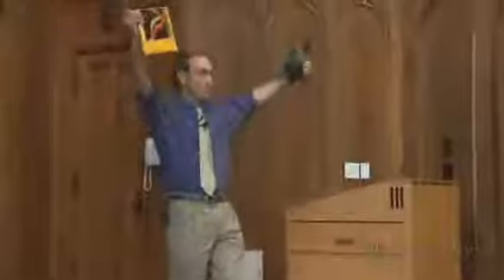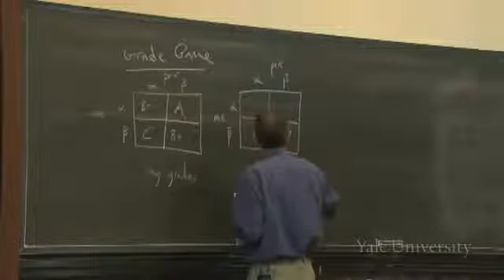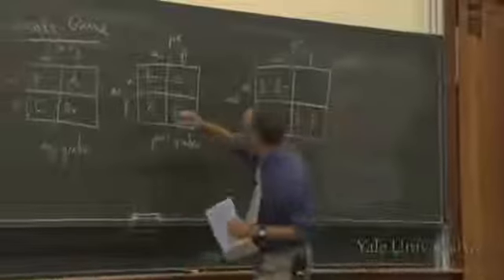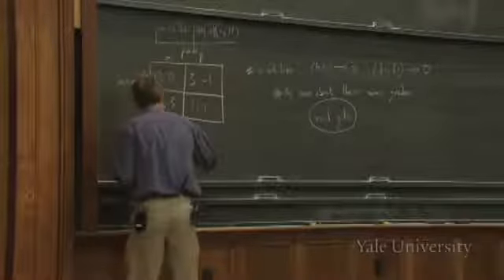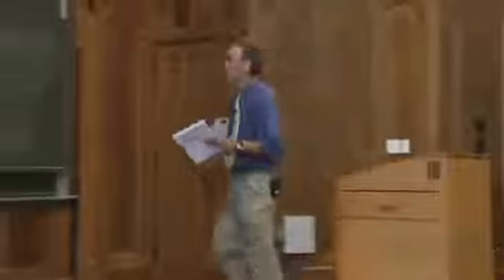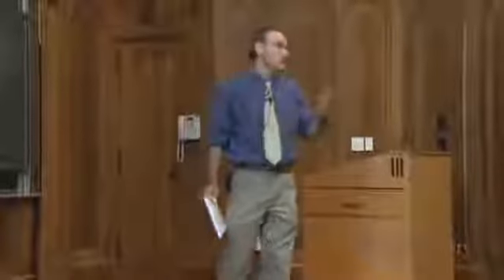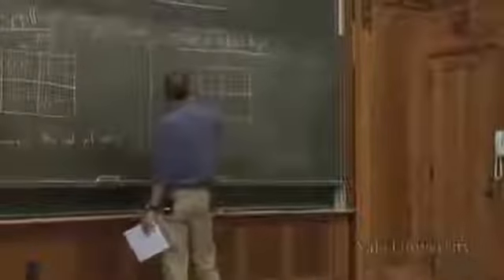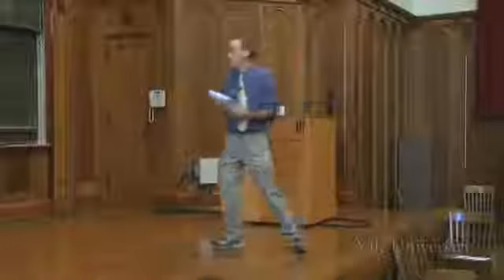1. Introduction: five first lessons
Game Theory (ECON 159) We introduce Game Theory by playing a game. We organize the game into players, their strategies, and their goals or payoffs; and we learn that we should decide what.

Game Theory with Ben Polak. Follow the complete course: This Open Yale course, consisting of 24 lectures, is an introduction to game.

Death (PHIL 176) Professor Kagan introduces the course and the material that will be covered during the semester. He aims to clarify what the class will focus on in particular and which subjects.